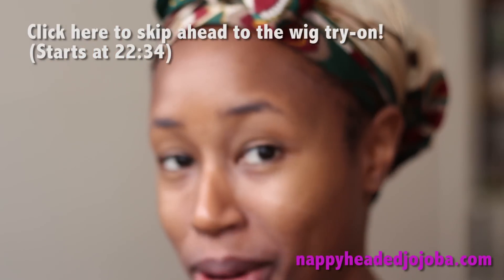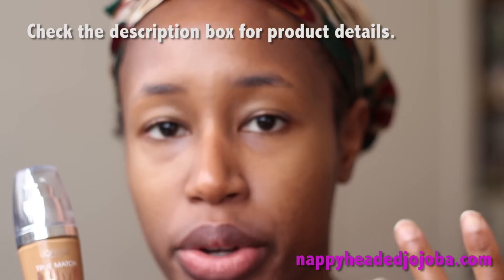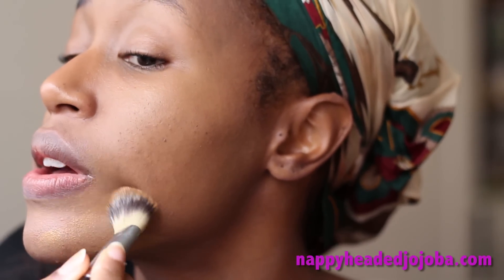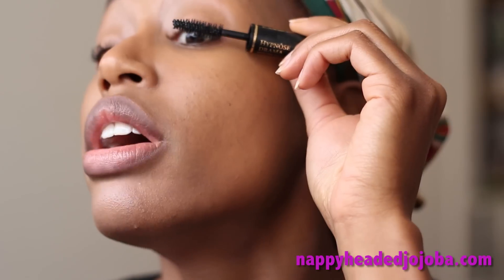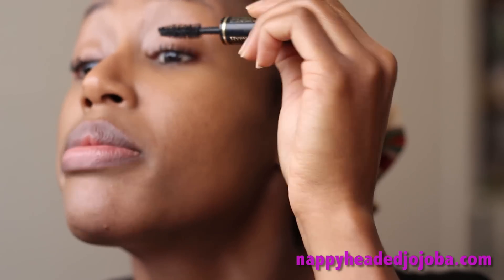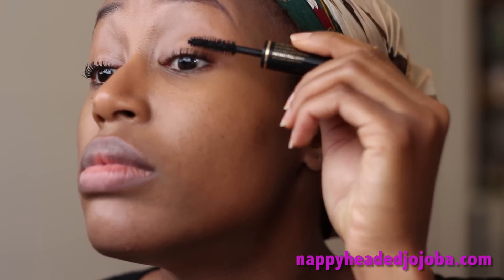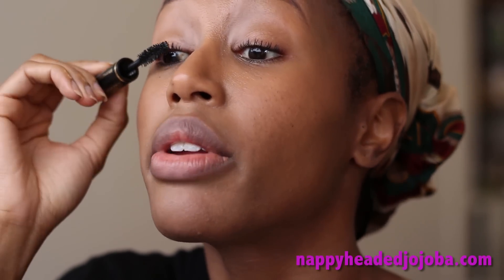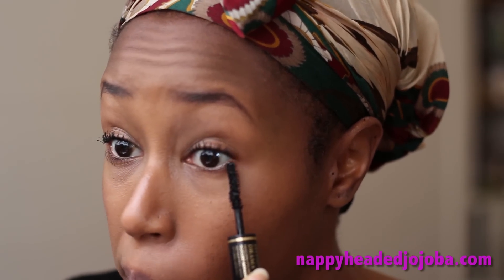Chit Chat GRWM Feat. My Toni Wig by Toni Daley! | Drug Store "No Makeup" Makeup Look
An in depth step-by-step "how to" of how I like to do my makeup on a typical day, to achieve a natural, "no makeup makeup" type of look. I use mostly drug store products in this GRWM, and finally try on my Toni Wig from Toni Daley as a full wig. I'll be trying it out as a half wig, in an upcoming video.

Products Used:
L'Oreal Magic Lumi Light Infusing Primer
L'Oreal True Match Lumi Healthy Luminous Makeup in N7/N8
Lancôme Cils Booster XL Mascara Base
Lancôme Hypnôse Drama
Essence Eyebrow Stylist Set
e.l.f. Studio HD Blush in Superstar
Sacha Cosmetics Loose Face Powder in Matte Caramel
Revlon Colorburst Lip Butter in Sugar Plum